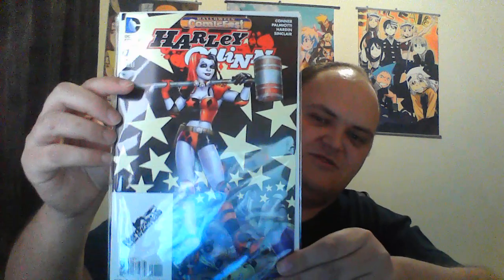Nerd Nab Unboxing 101 - Oct/Nov 2015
Unveiling the first box released by Nerd Nab and showing the awesome stuff you can get from Nerd Nab.

This is my first attempt at doing a youtube video, so please give constructive criticism so that I can improve on it for the next video.